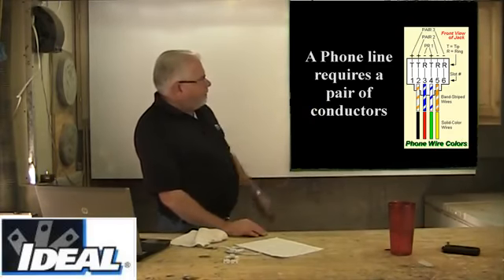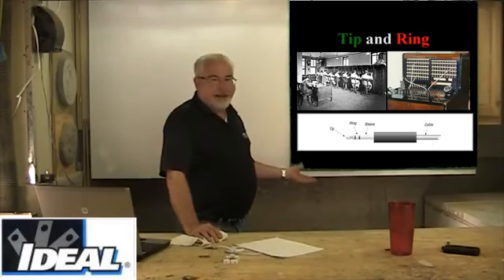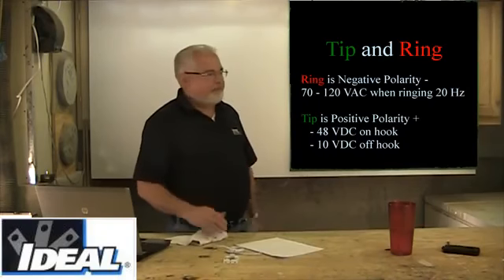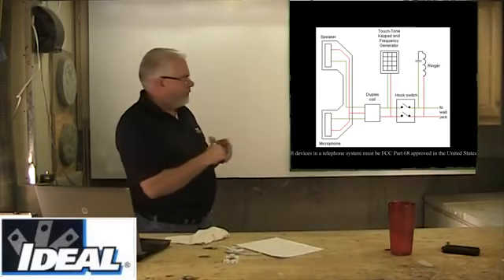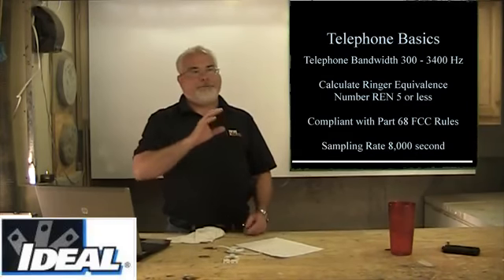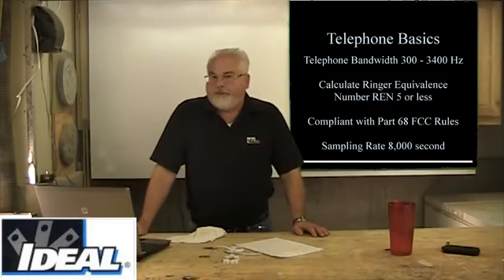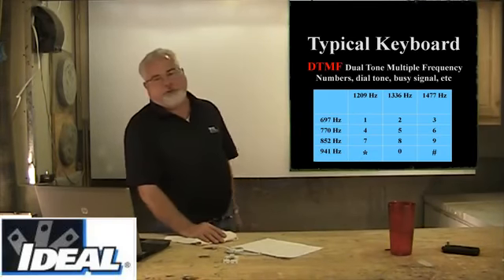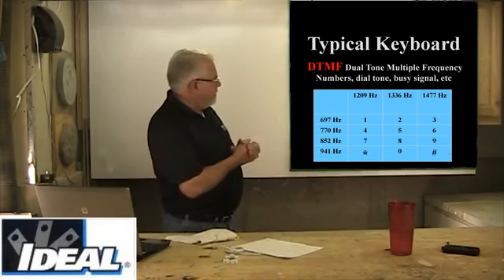Telephone Basics Part 1